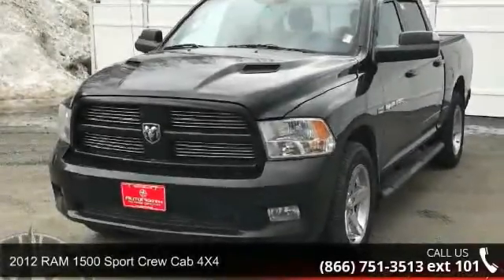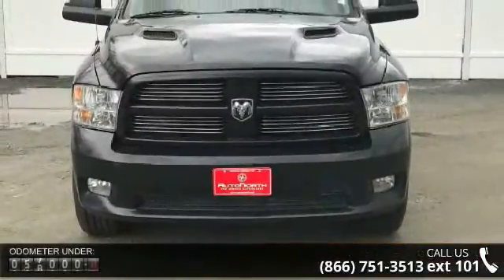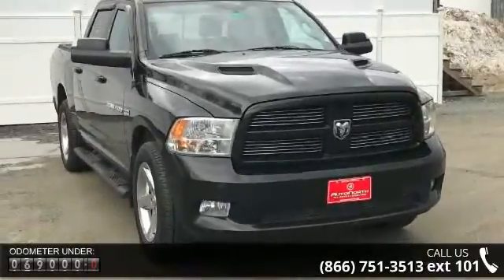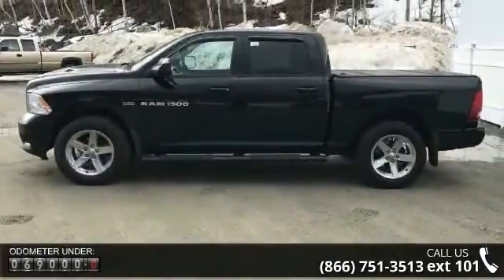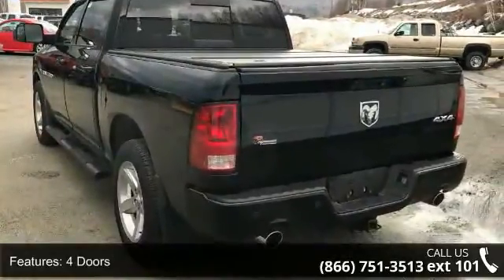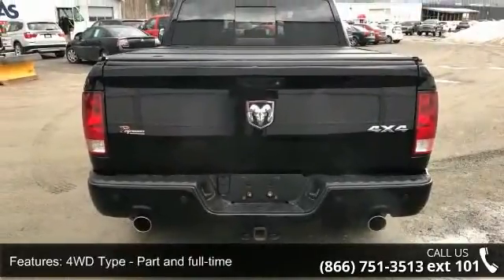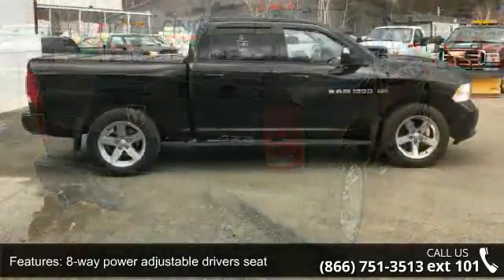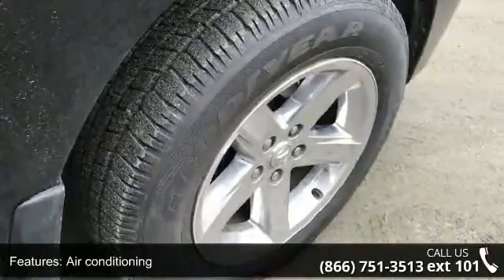2012 RAM 1500 Sport Crew Cab 4X4 - AutoNorth Pre-owned Su...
AUTONORTH CERTIFIED PRE-OWNED VEHICLE New In Stock... Momentous offer!!! Priced below NADA Retail. Safety equipment includes: ABS Traction control Curtain airbags Passenger Airbag Front fog/driving lights...Other features include: Bluetooth Power locks Power windows Auto Air conditioning. This 2012 RAM 1500 has 68547 miles and comes with our unrivaled 3 month 4000 mile Certified Warranty!! This vehicle also comes with our EXCLUSIVE Roadside Care Plan offering you a full 3 years of worry-free driving!